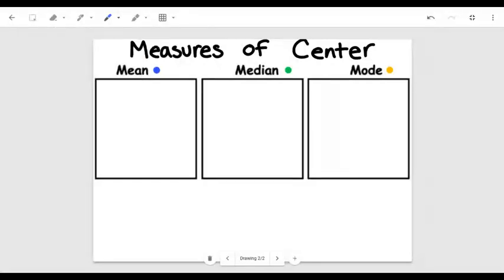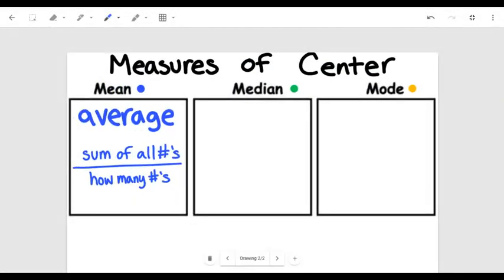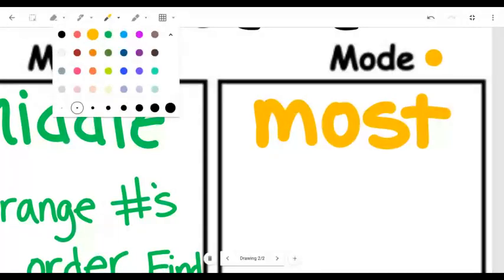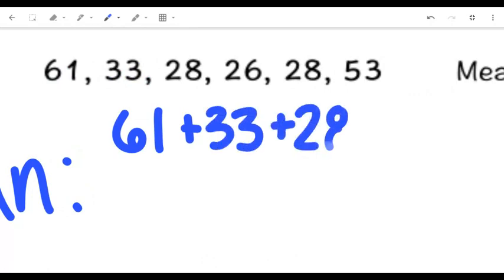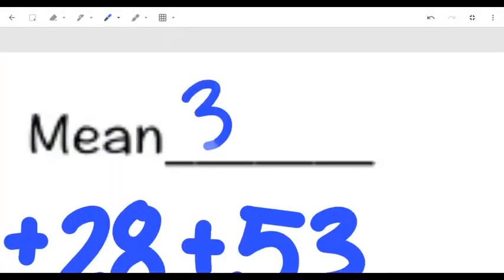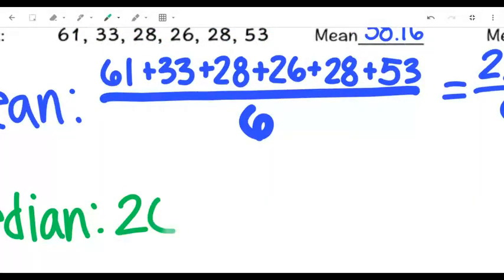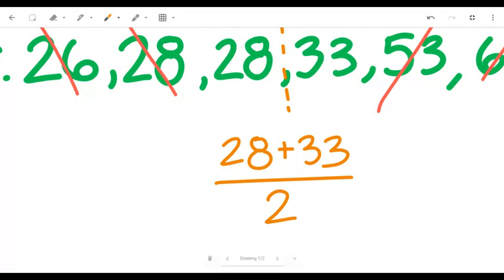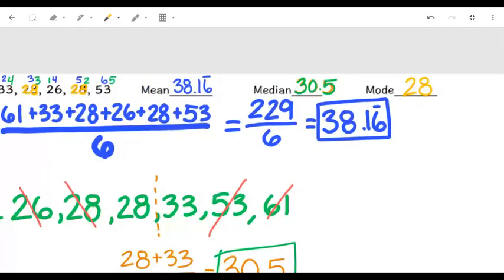Measure of Center